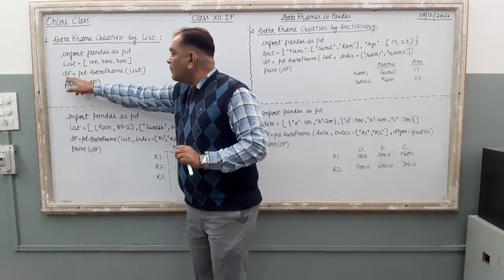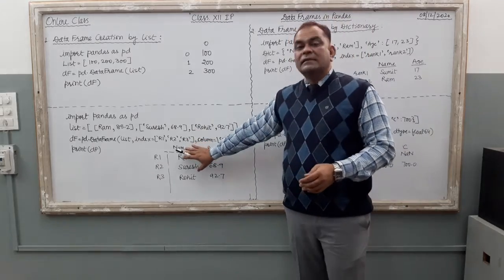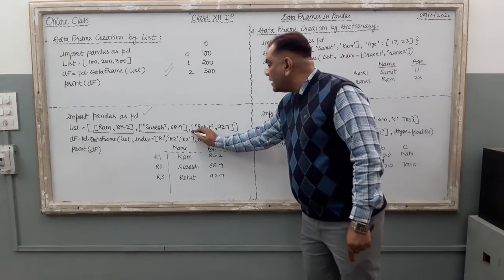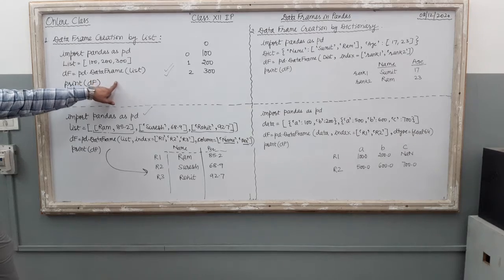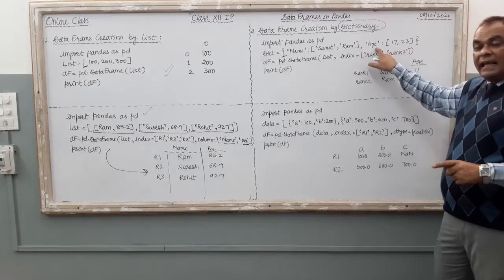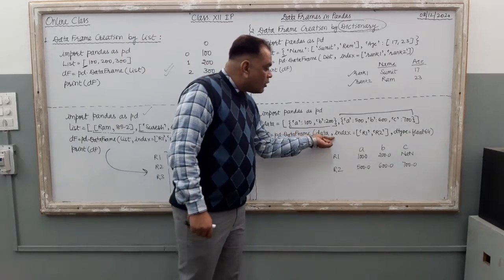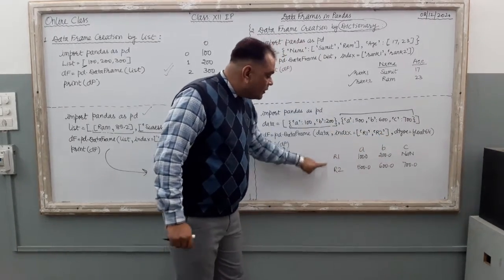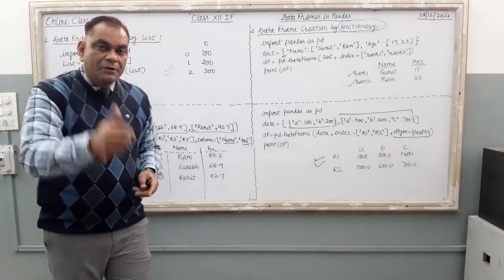Data Frame by List & Dictionary